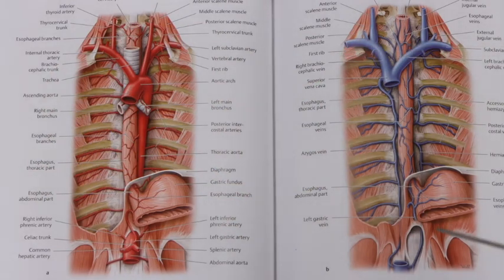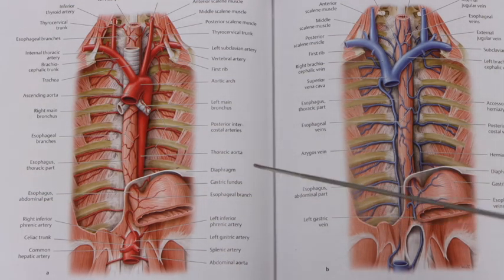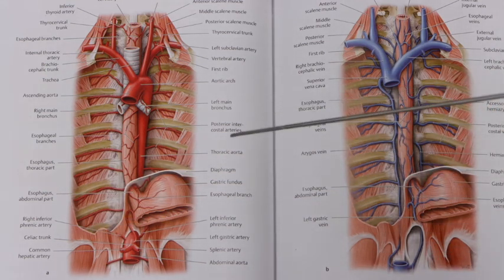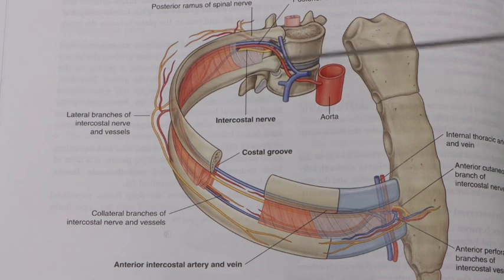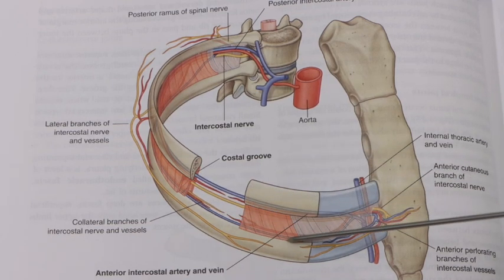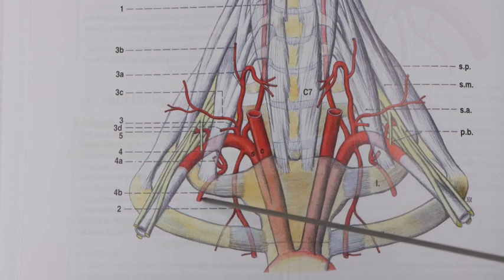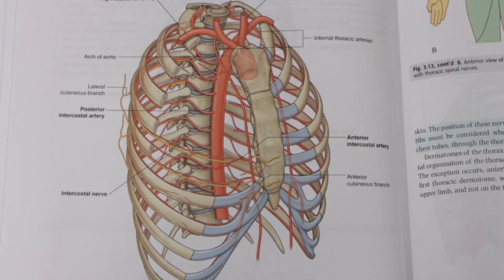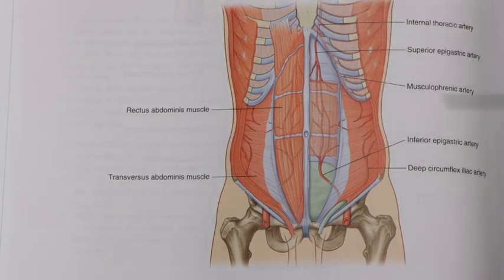Moztarzadeh, Petrasek - Vessels of the chest/cévy hrudníku